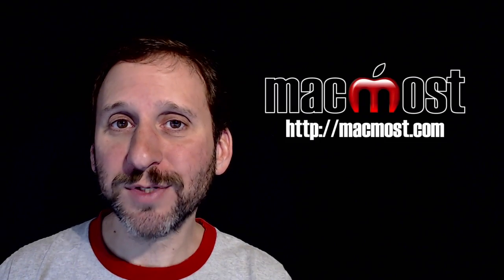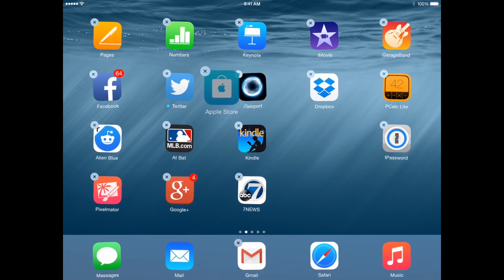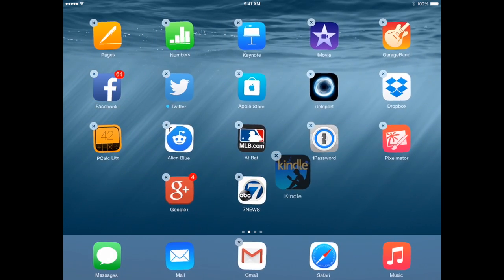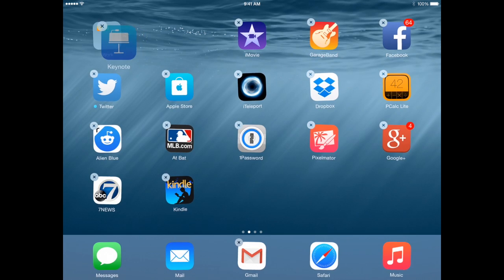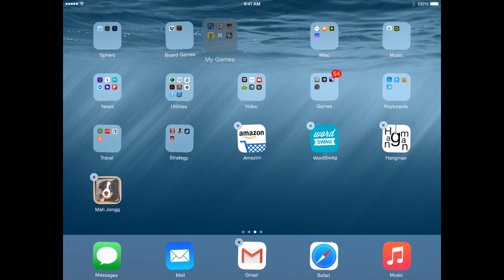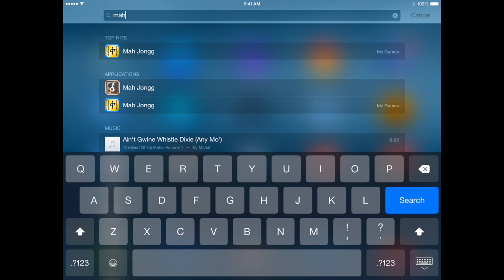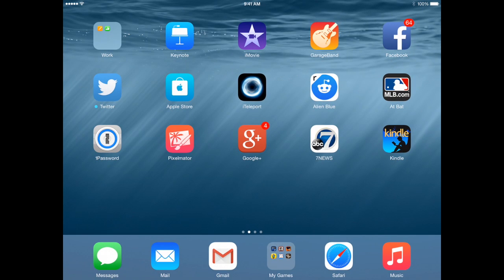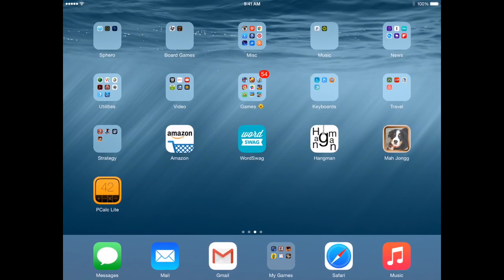Organizing Your Apps In iOS (#1112)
There are many ways you can organize your apps on your iPhone or iPad. You can move apps from page to page and set their positions inside each page. You can create and modify app folders and move apps around in those folders to different pages. You can also bring apps down to the bottom row of your home screen and even put app folders there. You can search for apps to launch them, instead of remember exactly where you put the app icon.